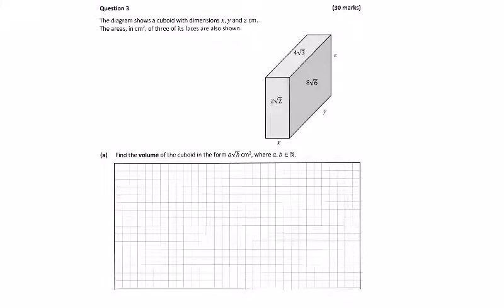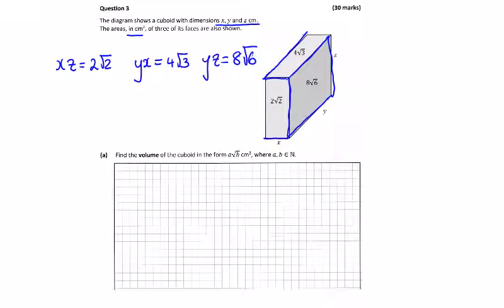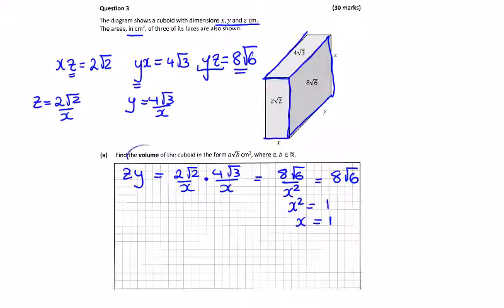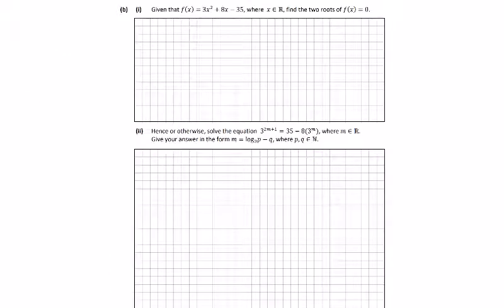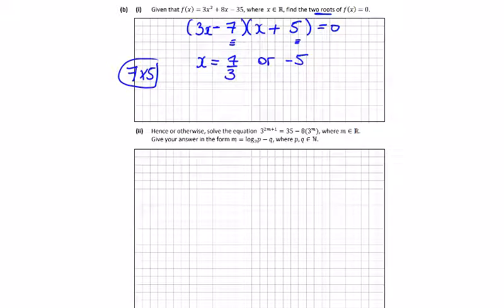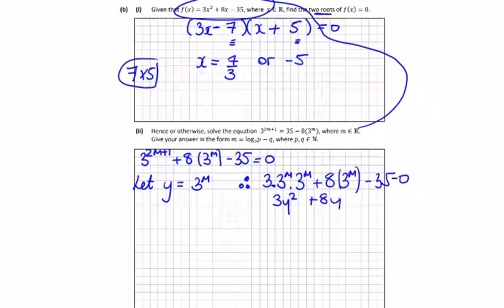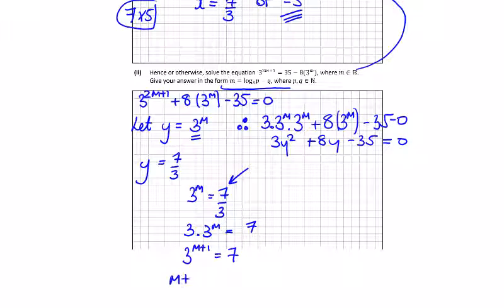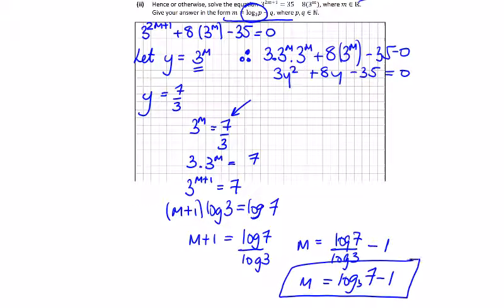2021 P1 Q3 Volume Cuboid and Index Equation